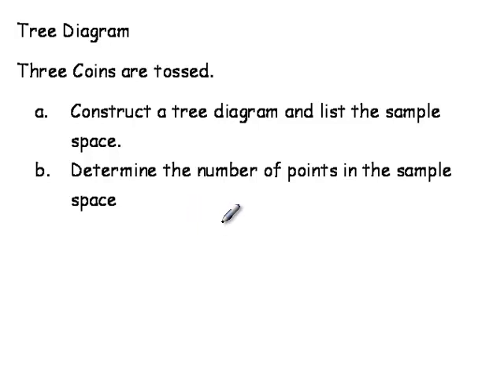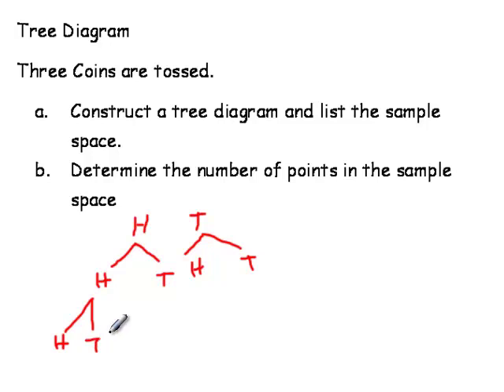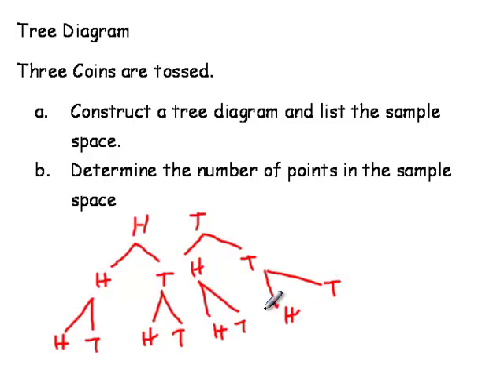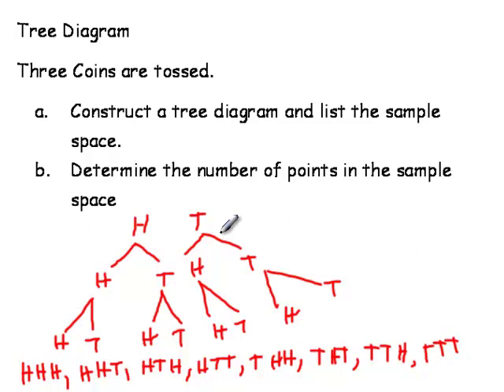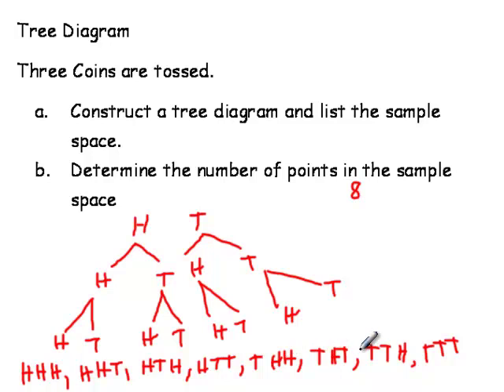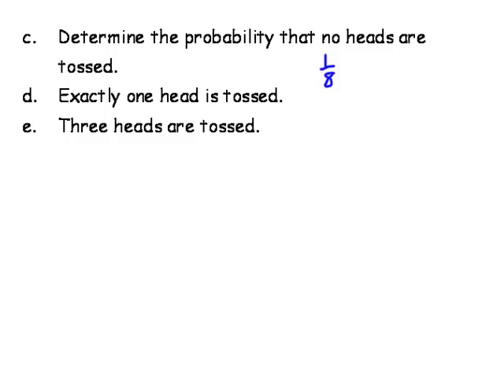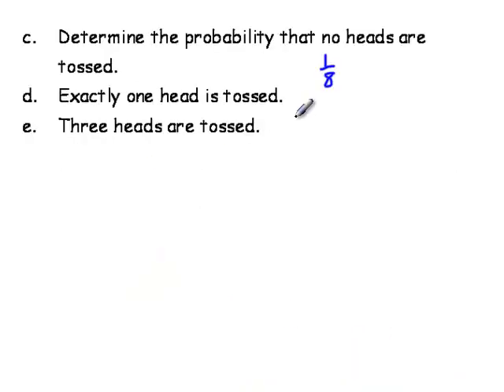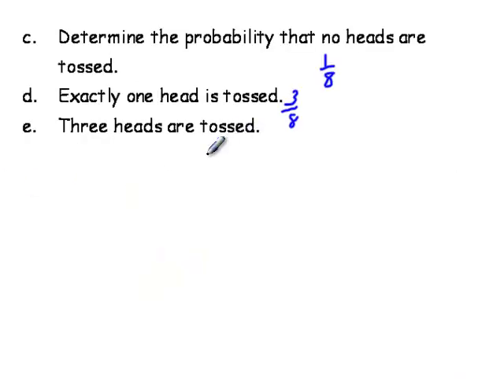Probability - Tree Diagram